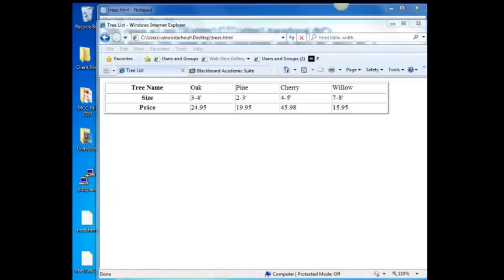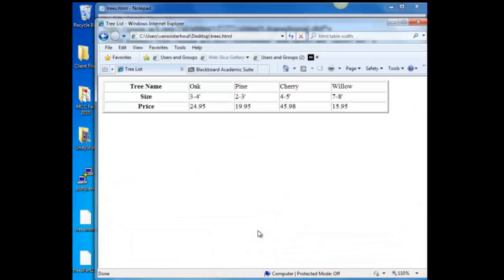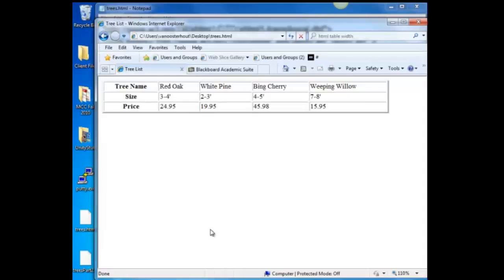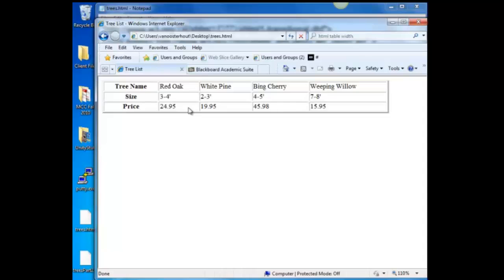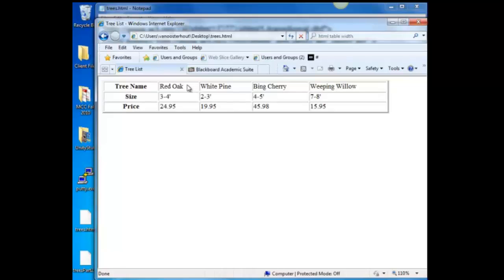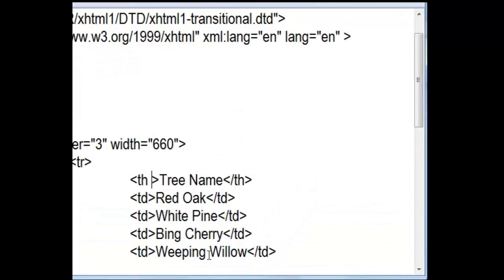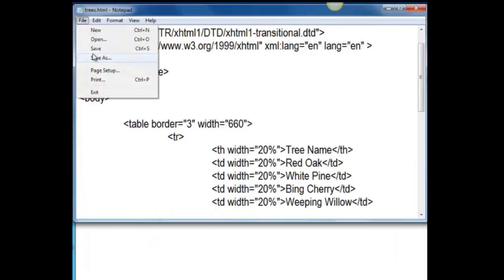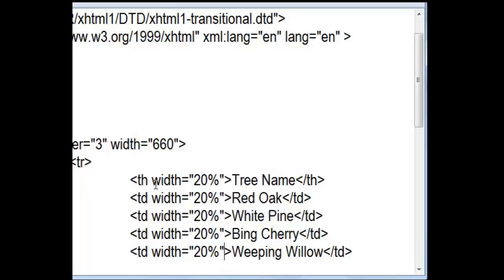Table Cell Dimensions in HTML Pages 166 - 167